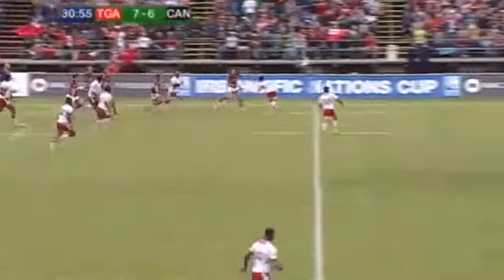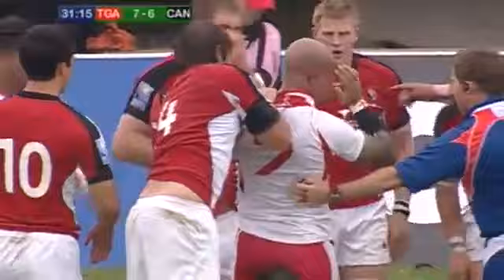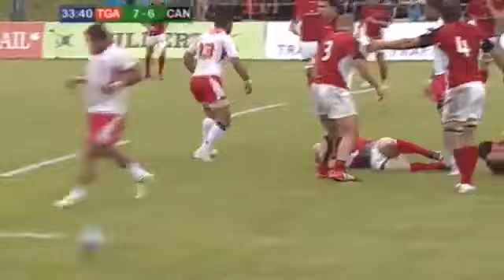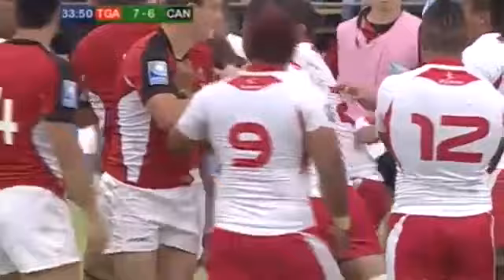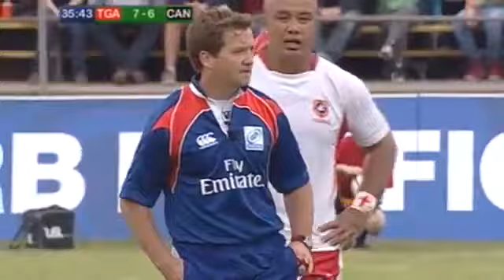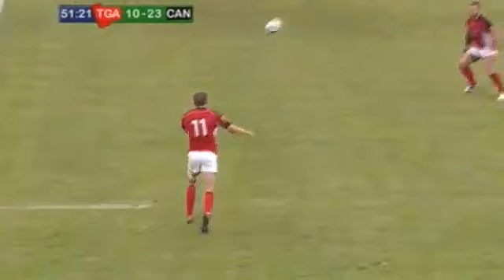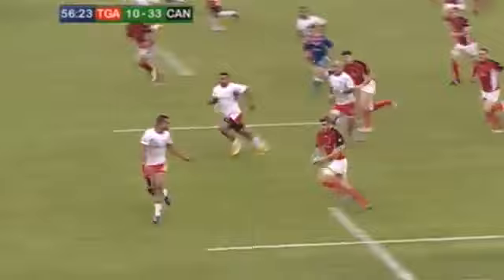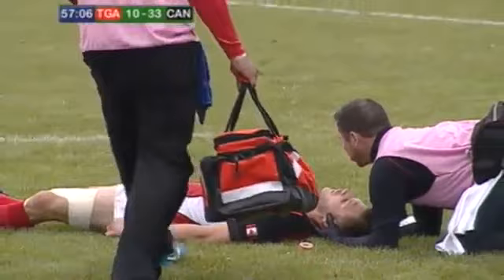Fight in Tonga v Canada - Racism in Rugby?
Three Tongan players have been suspended following a fractious Pacific Nations Cup match against Canada at the weekend. Canada won the game, but it has been marred by incident, and the Tongan coach has since claimed that officials appear racist.